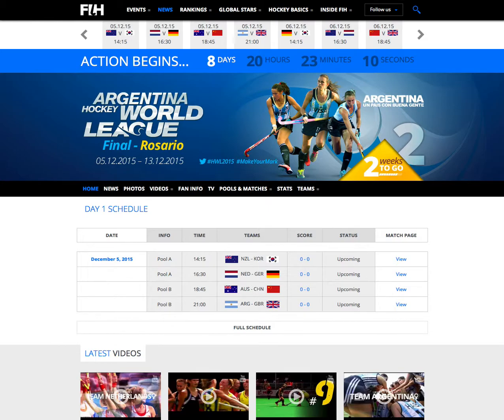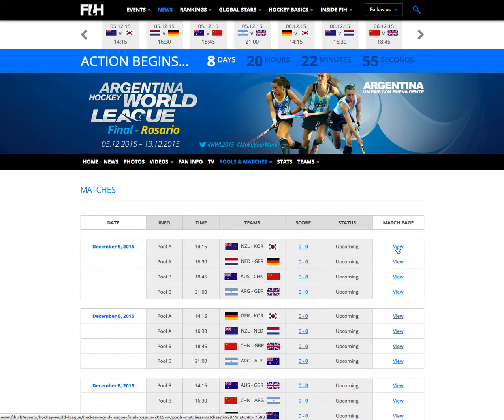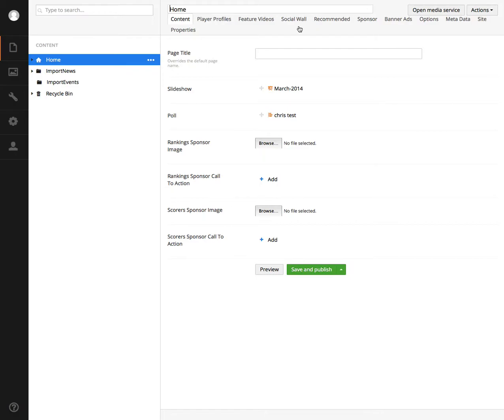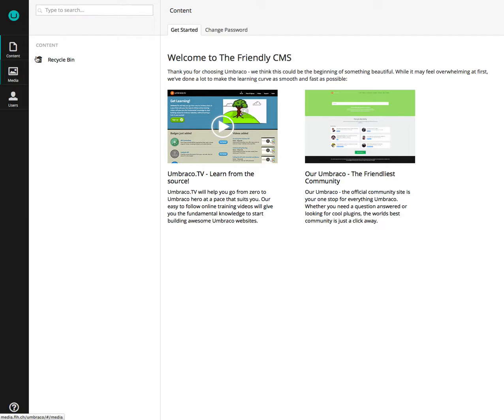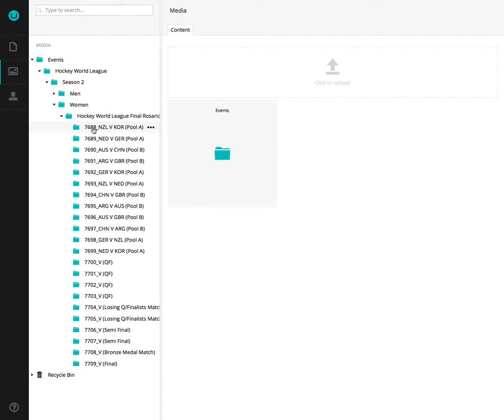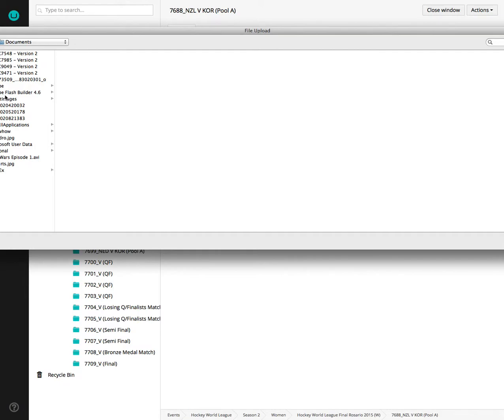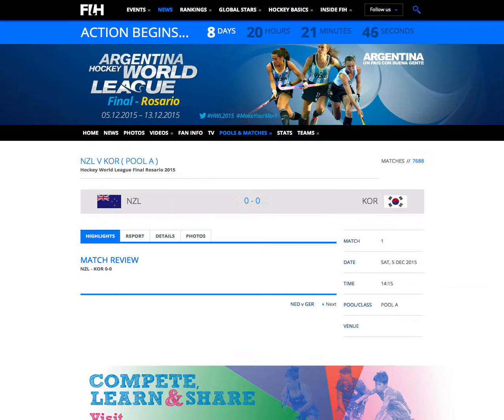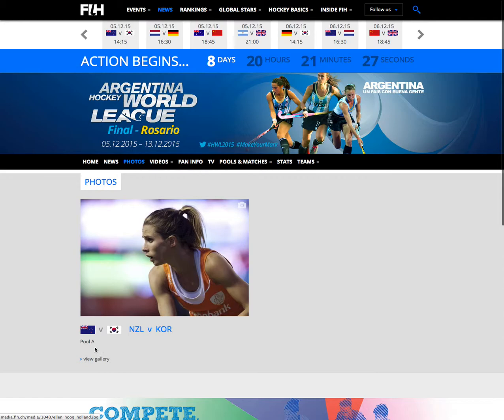Event - Photos (Full) - CMS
In this tutorial you will be taken through the full process of adding match photos. In the next tutorial you will go through a quicker method.